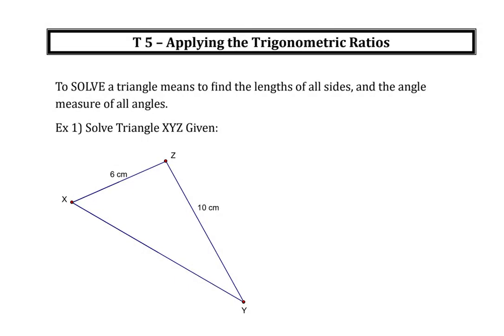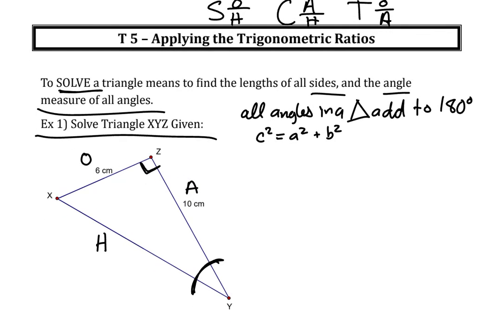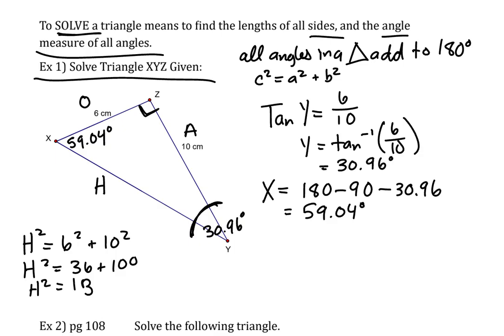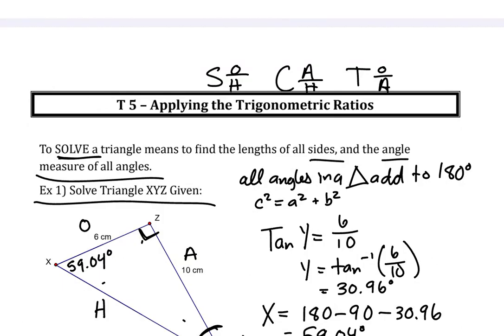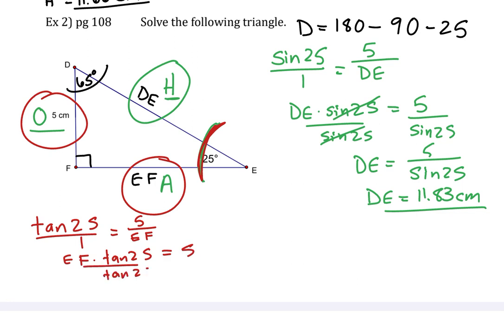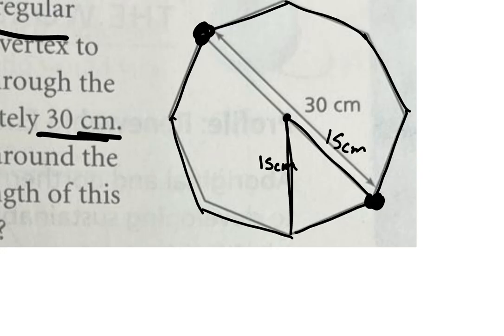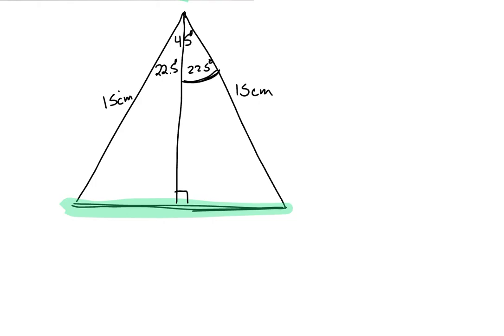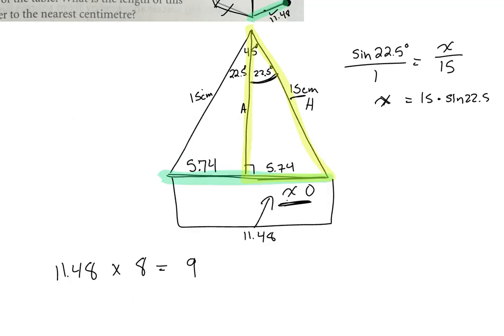T5 Solving Triangles and Choosing Ratios